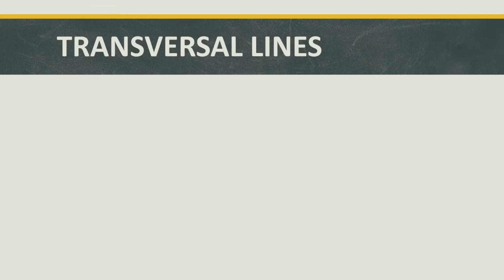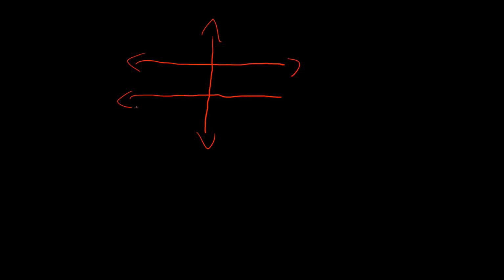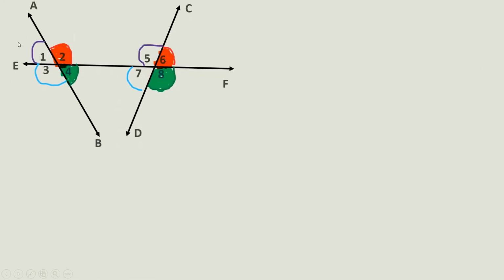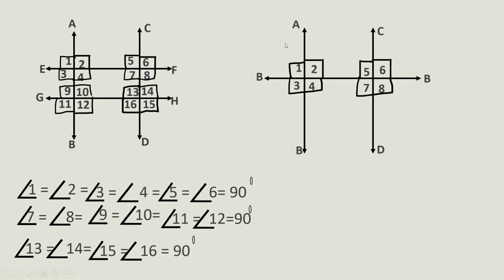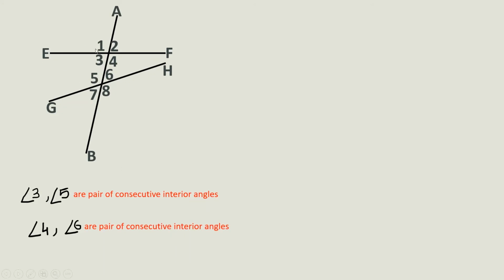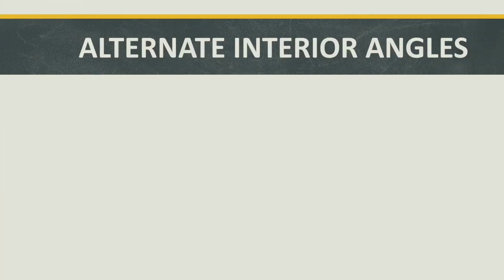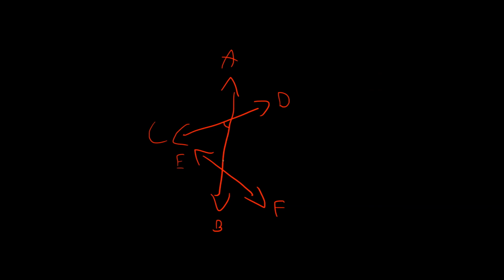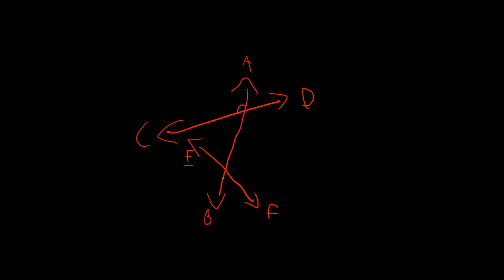Geometric Part6|Transversal|Perpendicular lines|Consecutive Angle|Alternate|Corresponding|EasytoRead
This video will explain about Geometric  - Part6 and below topics have been covered. Please stay tune for more parts.
- Transversal lines
- Perpendicular transversal lines
- Properties of transversal lines
- Corresponding angle
- Consecutive interior angles
- Consecutive exterior angles

EasyToRead.